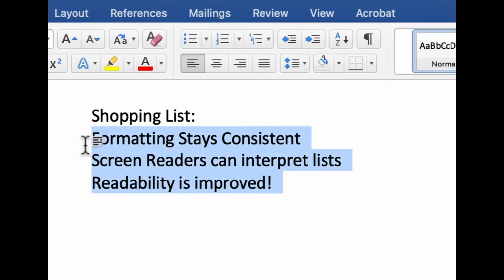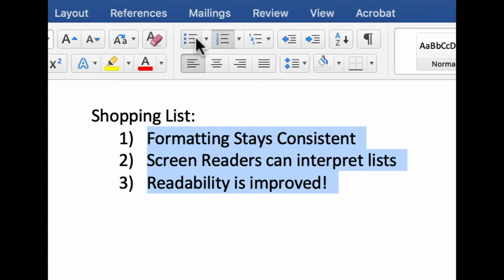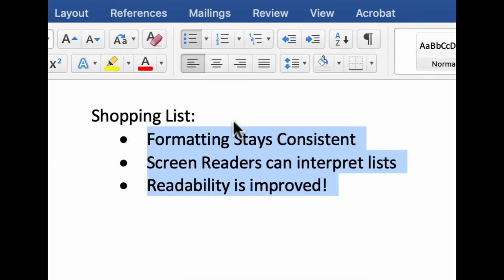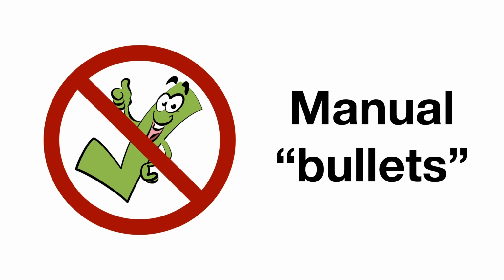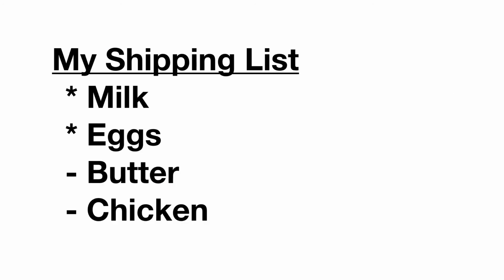Use Built-in lists to make your documents accessible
By using built-in lists, you can make your documents more accessible.

Have you ever been forced to watch a presentation where the presenter displayed walls of text?
Lists are a great way to organize and present key information into meaningful chunks. Numbered lists are great for sequencing information or showing procedures that require order and unordered lists like bullets and dashes are great for organizing general ideas.

In this video we will discuss using lists, and how to make them accessible for all users.

When building lists, use a built-in list tool. This has a few advantages.
1. 1. The formatting stays consistent
2. 2. Screen readers can interpret them.
3. 3. Readability is improved for all users
Avoid using custom images or just typing the numbers or dashes, as assistive technologies won’t be able to interpret them.

Thanks for your interest in making the world more accessible.